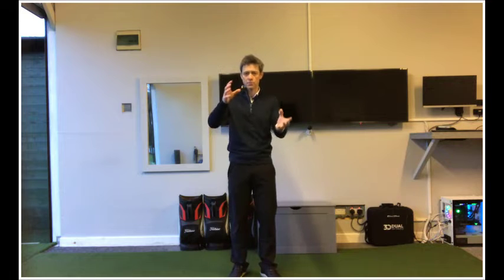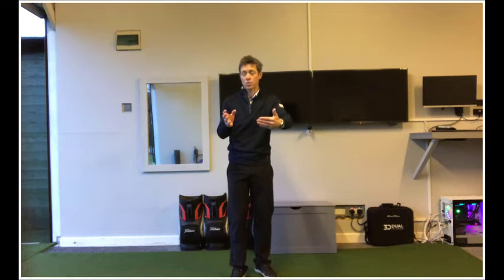Using the eyes, hands and pelvis in golf